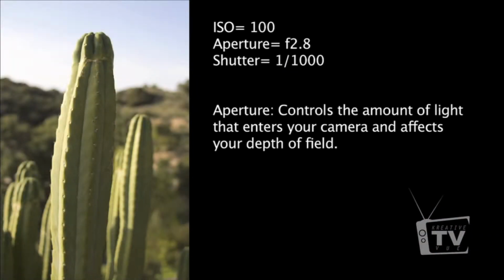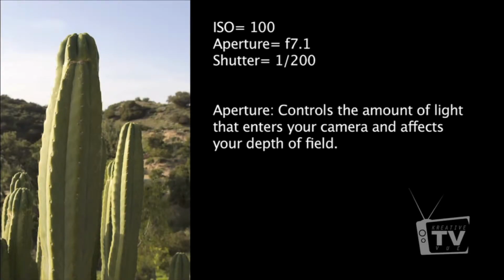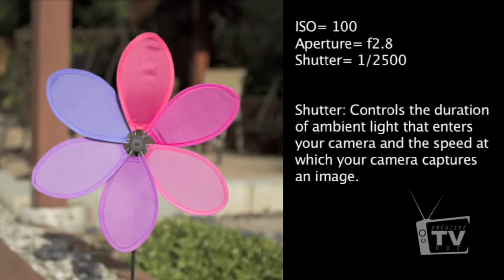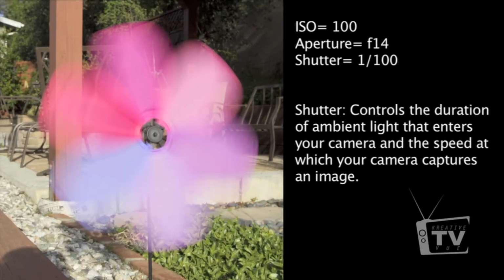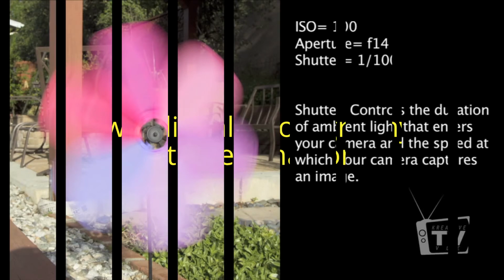Aperture,ISO and Shutter Speed Explained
This great video explains what Aperture, ISO and Shutter Speed are to get you familiar with your digital camera.

This will help you take better digital photographs.